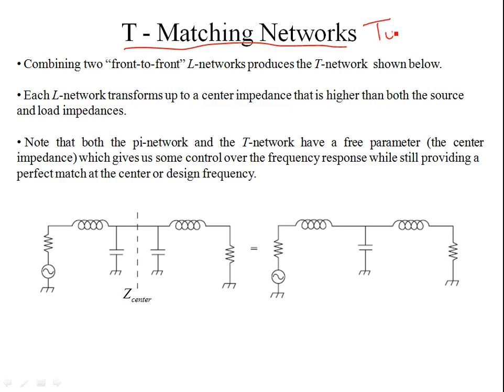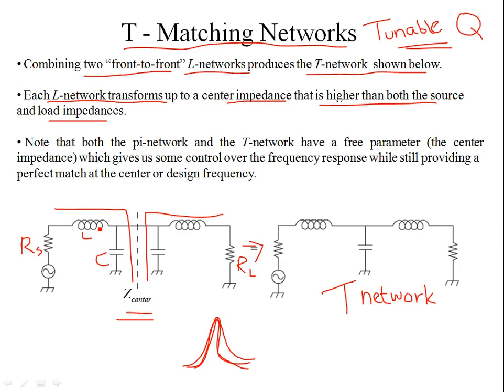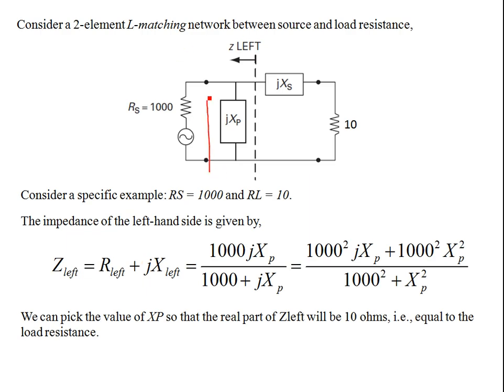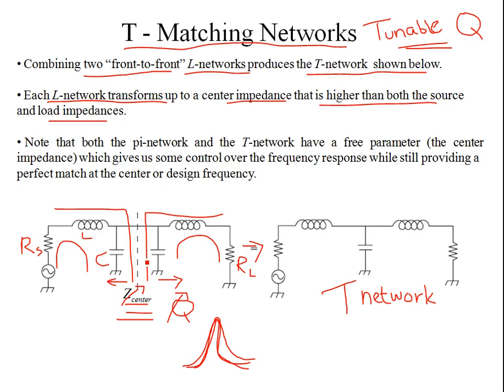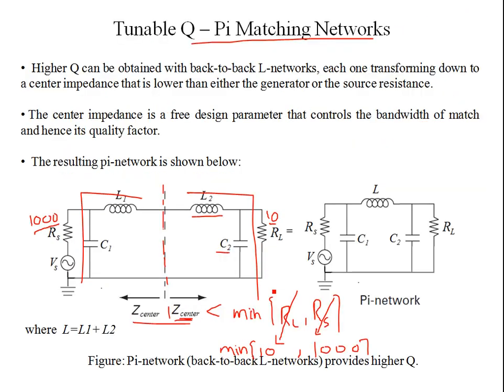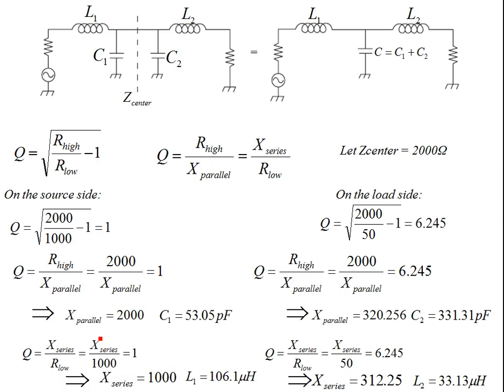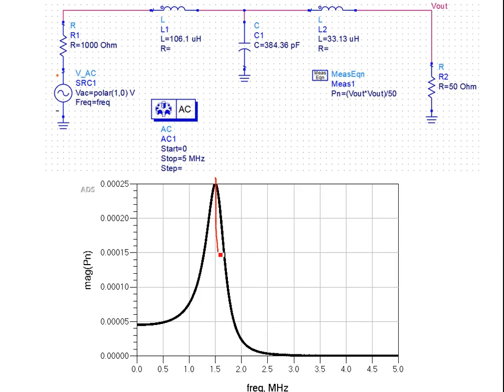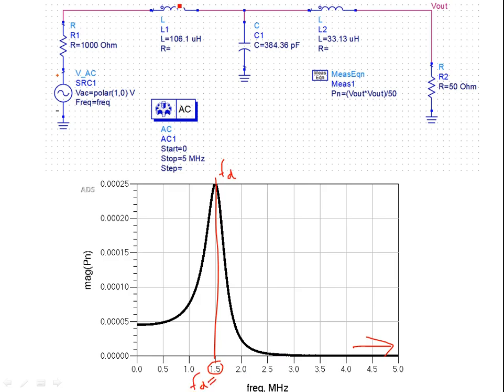T Matching Network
For Complex Loads please refer to equations (3) and (4) on page 1027 (Figure 2) of the following article by M.Garcia-Rodriguez et al,

M.Garcia-Rodriguez et al, "Low cost matching network for ultrasonic transducers, International Congress on Ultrasonics", Universidad de Santiago de Chile, January 2009